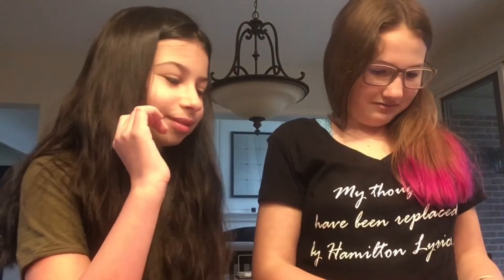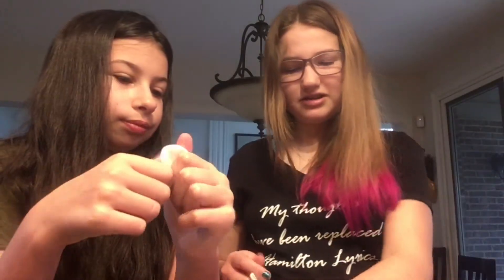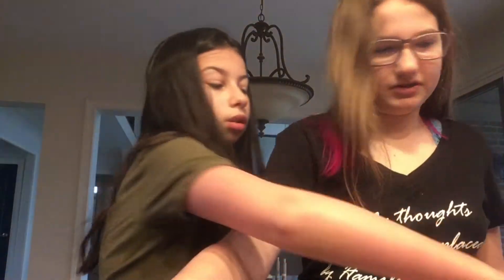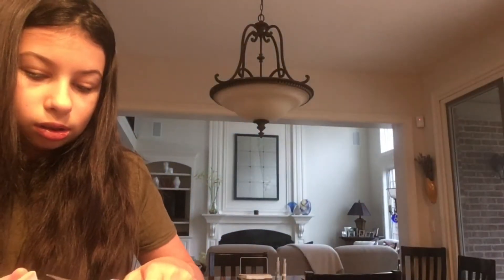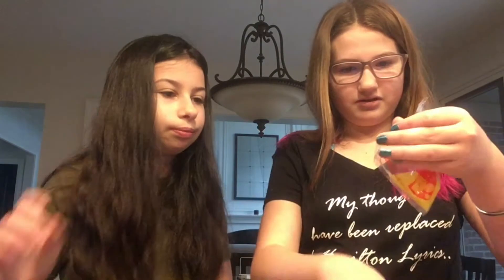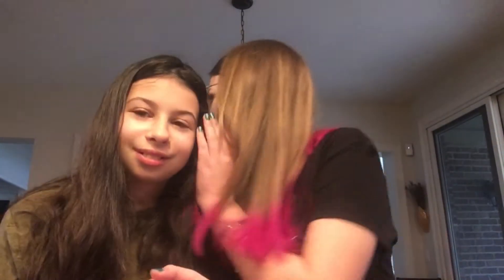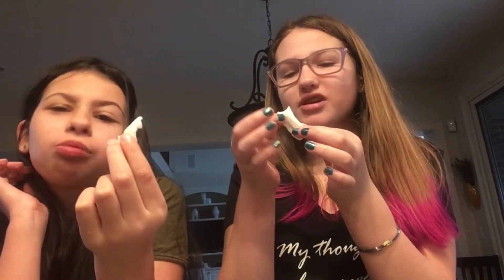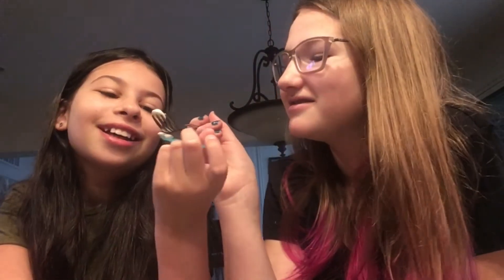Poppin' Cookin' Ramen!!!!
Please let me know if you like these or not. Also, leave other things you would like to see from me!